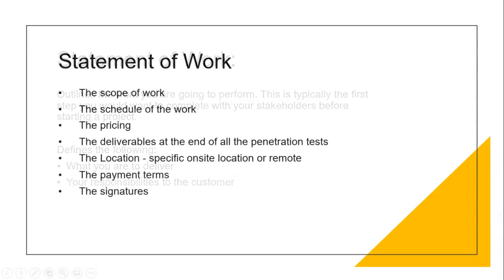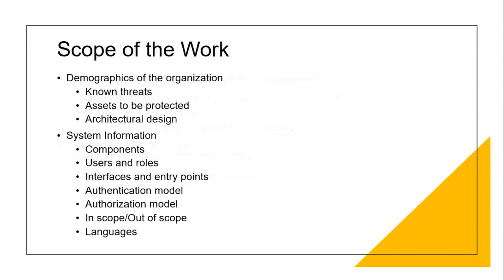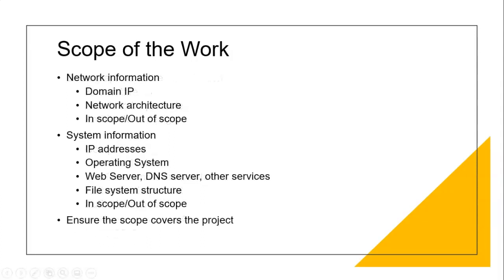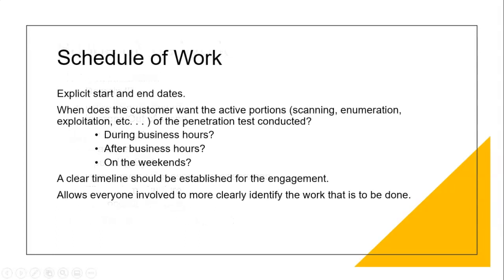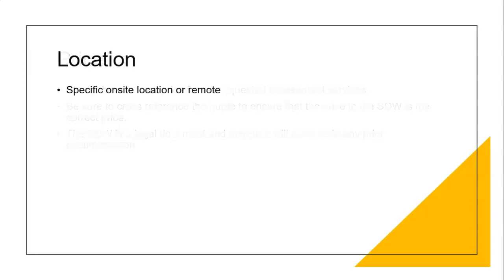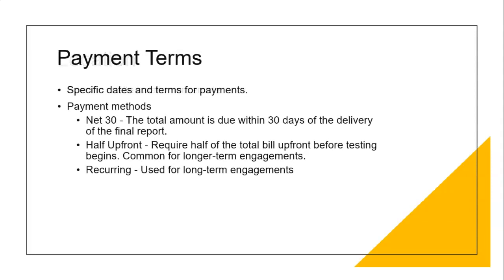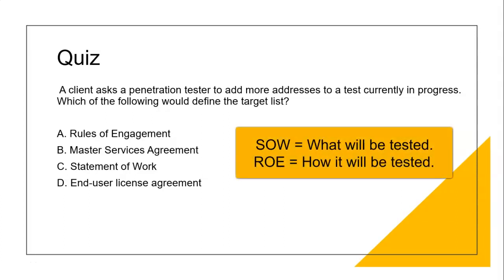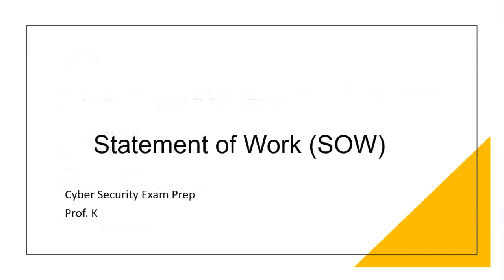Statement of Work SOW Document